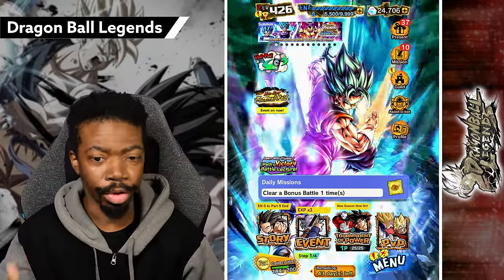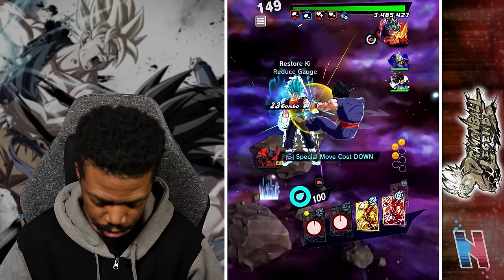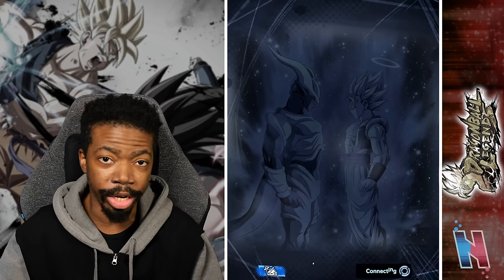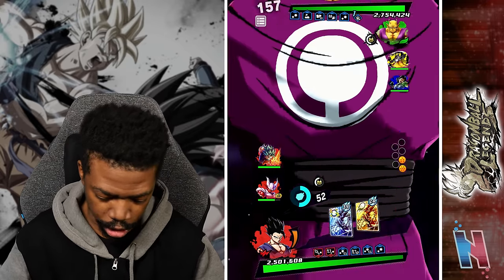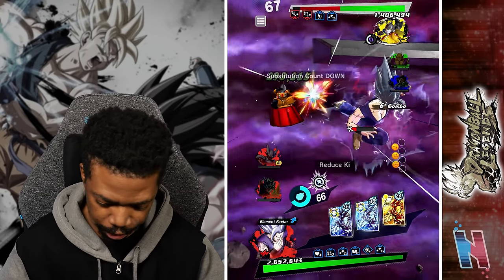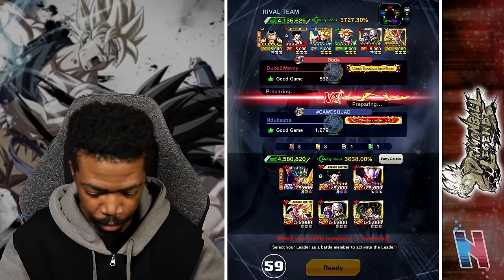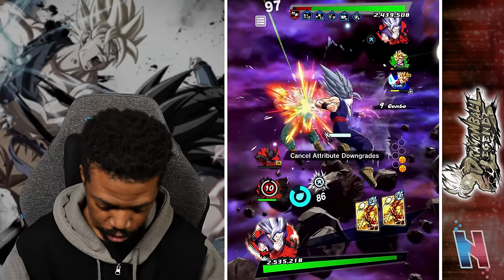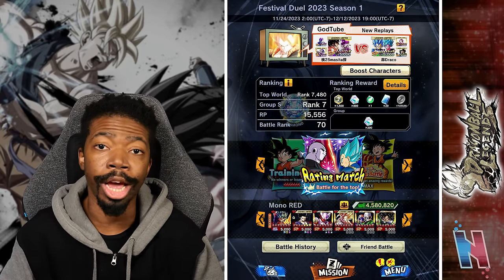TRANSFORMING BEAST GOHAN 1V3ING AN ENTIRE TEAM ON MONO RED!!! Dragon Ball Legends Gameplay!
TRANSFORMING BEAST GOHAN 1V3ING AN ENTIRE TEAM ON MONO RED!!! Dragon Ball Legends Gameplay! Now that we have the new Transforming Beast Gohan in Dragon Ball Legends, let try him out on a Mono RED team in some online PvP battles! Enjoy!